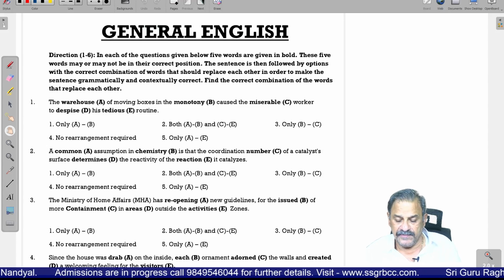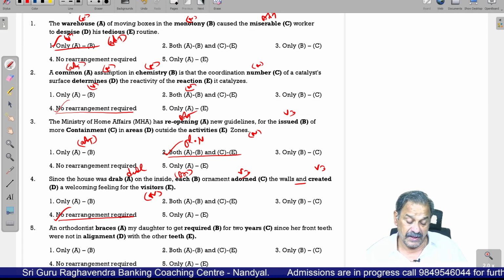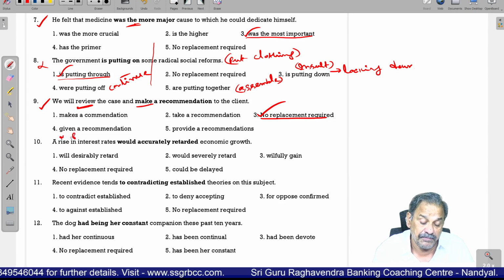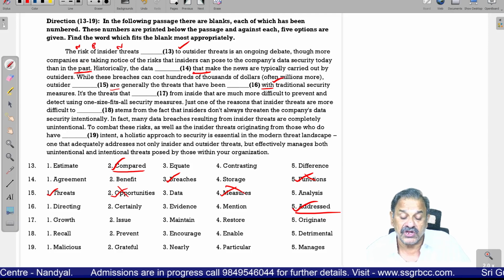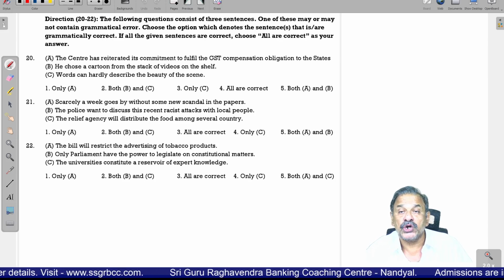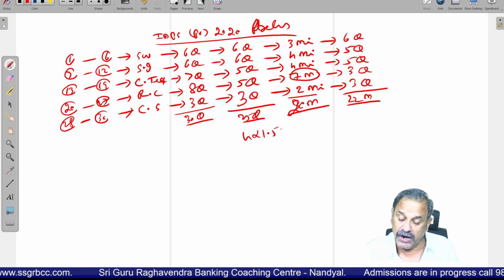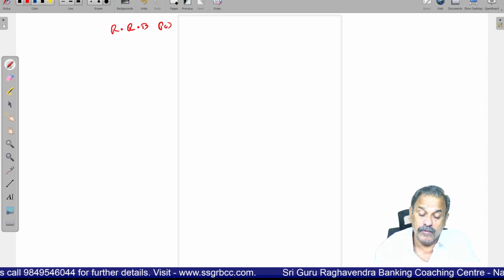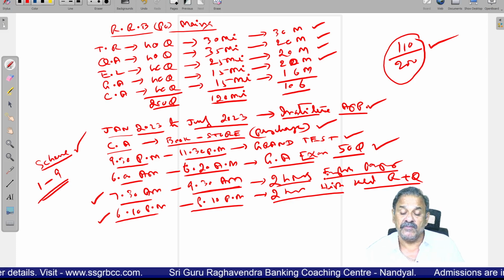GENERAL ENGLISH PAPER NO:8# FOR ALL COMPETITIVE EXAMINATION# BY OUR CHAIRMAN# Dr. P DASTAGIRI REDDY